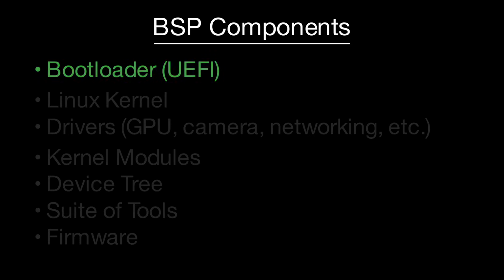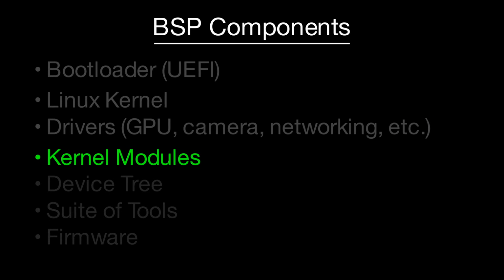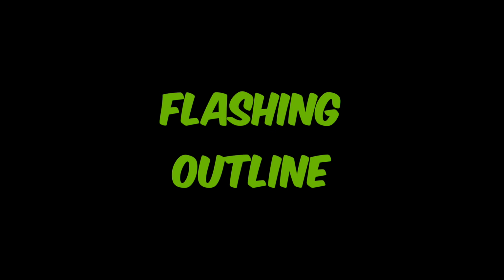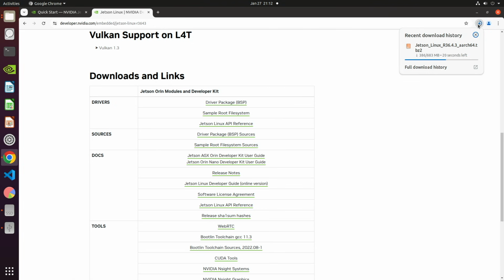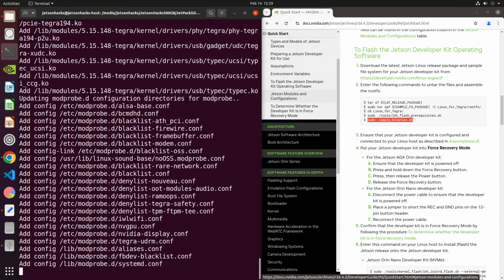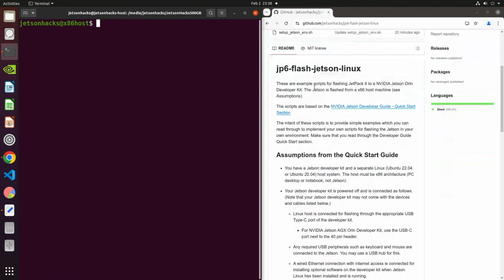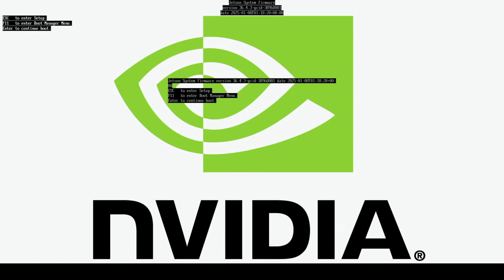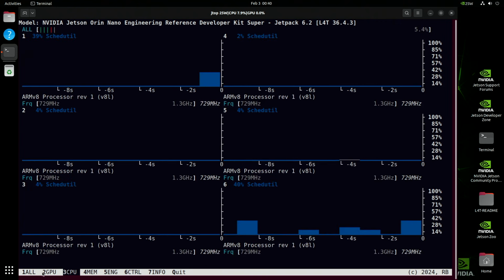Jetpack 6.2: Command Line Install for Orin Nano and AGX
JetPack 6.2 is the latest software release for NVIDIA's Jetson Orin Nano and Jetson AGX Orin. This video walks you through the command line installation process for this powerful development platform, ensuring your Orin is ready for cutting-edge applications.

When you’re doing serious development on the Jetson, eventually you will need to flash from a host system. In this explainer tutorial, we go over the terms you need to know and do a walkthrough of how to flash your Jetson from a x86 host machine. Then we install JetPack on the Jetson from an APT repository.

In the video, we flash a Jetson Orin Nano Developer Kit in Super Mode. This method also works on a Jetson AGX Orin Developer Kit.

00:00 Introduction
00:35 Jetson Software Stack
02:03 Important Terms
04:16 Getting Ready
06:04 By the Book
11:52 Sample Convenience Scripts
14:09 Jetson Setup